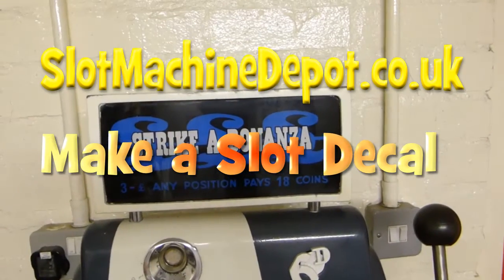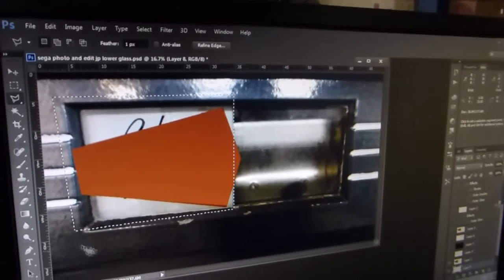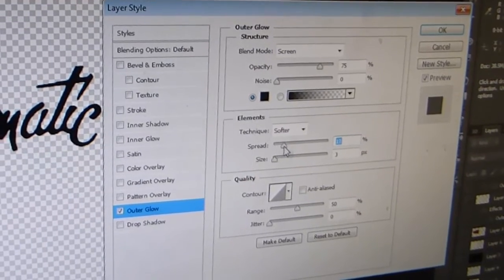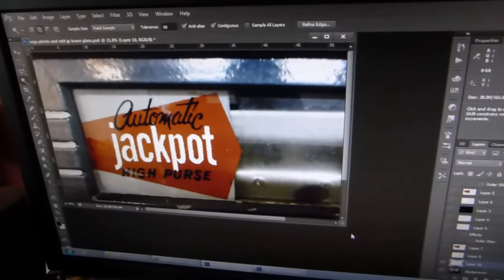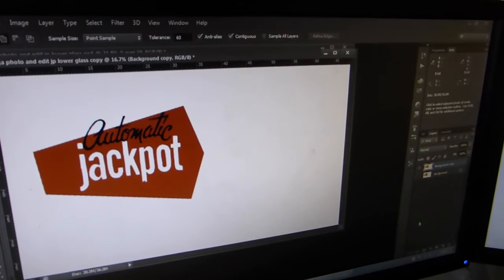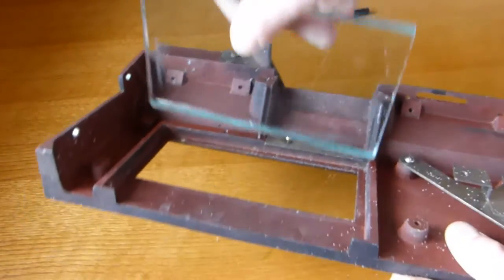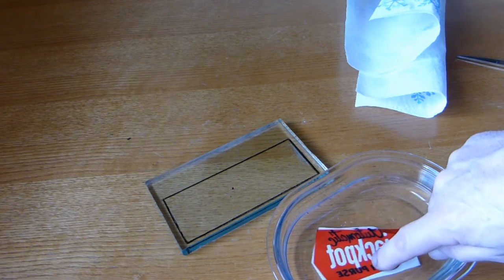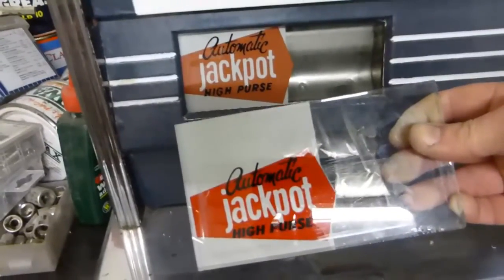Slot Machine Restoration - Create Water Slide Decals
Watch how to create your own graphics and decals for slot machine award cards or back glasses.